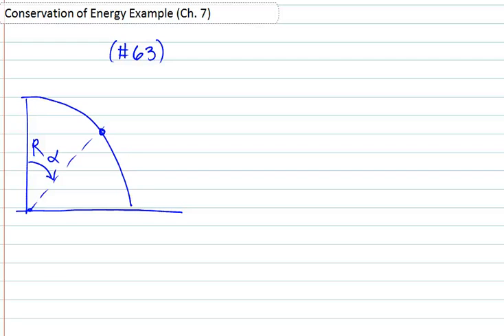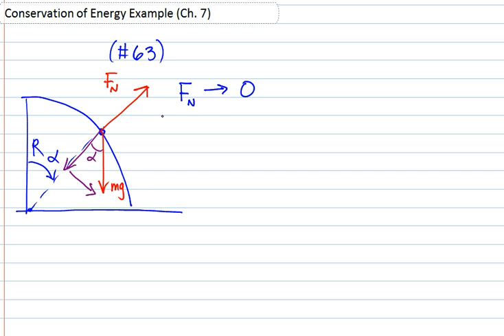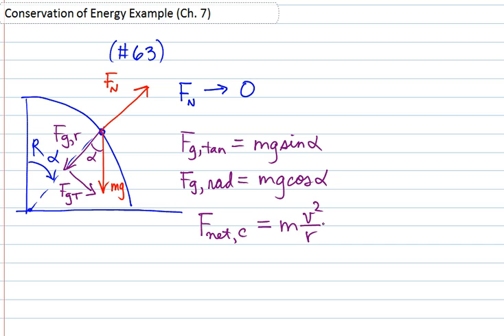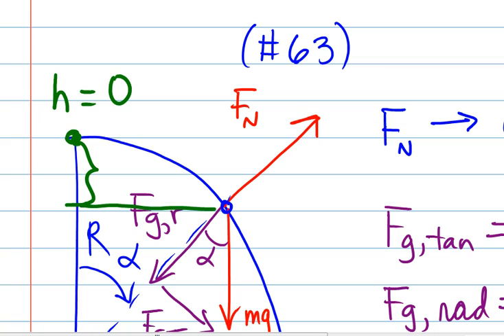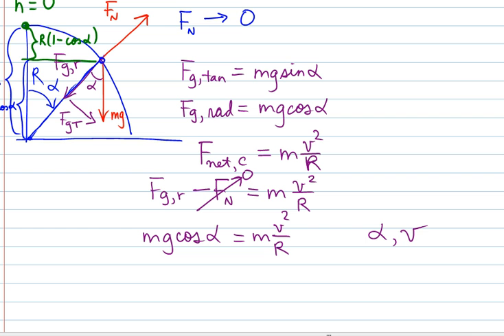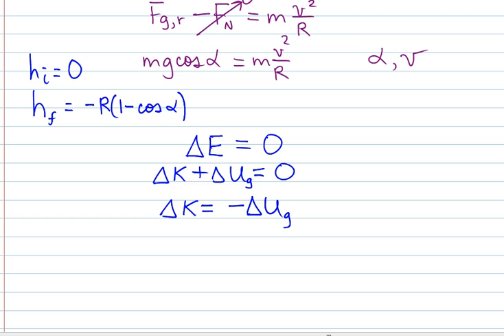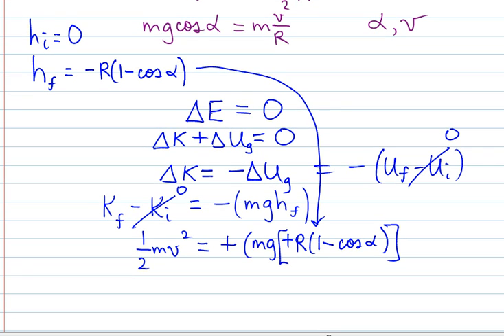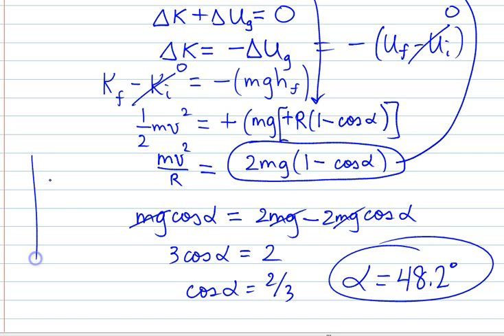Conservation of Energy Example Ch 7